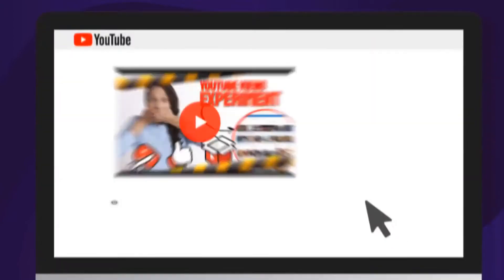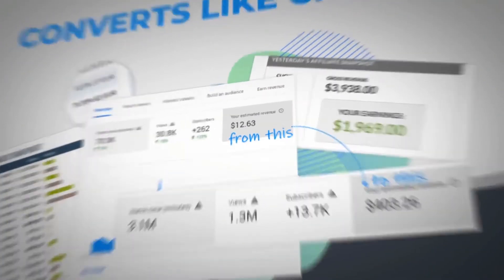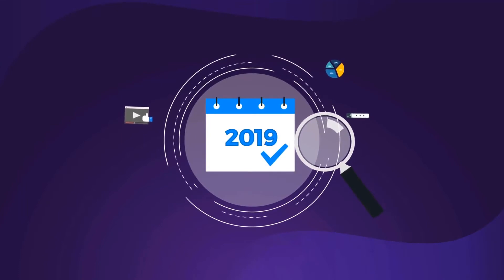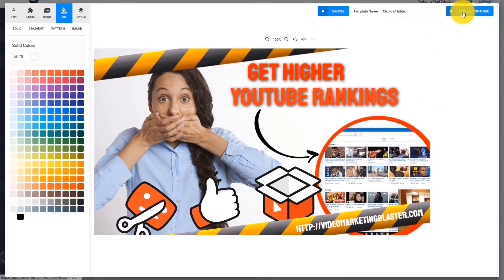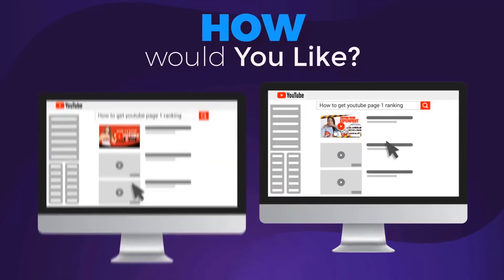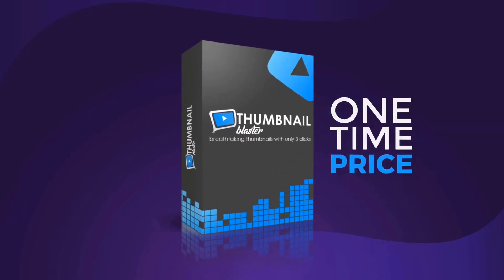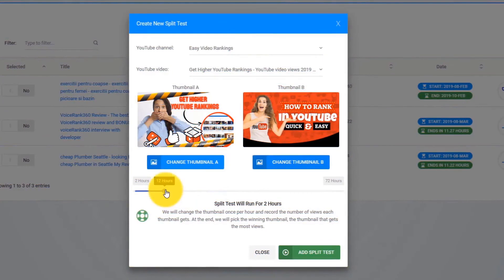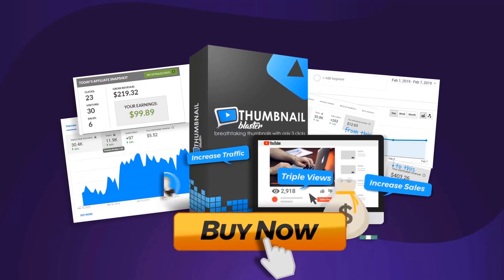Thumbnail Blaster Review👍👍Thumbnail blaster tutorial Create Attention-GrabbingThumbnails In 3 Clicks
Create Attention-Grabbing
Thumbnails In 3 Clicks With The World’s Only A.I. Thumbnail Creation APP for YouTube, Facebook, Instagram
or any video platform out there!

Create World Class, Attention-Grabbing THUMBNAILS Without any Design skills. If you can point and click…
You’ll Be Able To Easily Create
World Class, High Converting Thumbnails!

Here’s what Thumbnail Blaster is going to do for YOU:

-More Views 👀👀
Thumbnails are the #1 factor that is influencing people to click and watch your videos.
Increase your Click-Through-Rate will get you more views!

-More Traffic 🚦🚦
Your videos will start getting more views…
And automatically you will get MORE TRAFFIC.

The best part about having more subscribers is that they will get notified each time you upload a new video.
And all your future uploads will get even more views and more views… mean higher rankings!

-You will save $1000’s
On Templates, Graphics and Freelancer fees!

-You will Save TIME
You will have to WAIT for the freelancers to create it – sometimes up to week…
Not to mention the fact that maybe you just WON’T LIKE the end result…

Translated titles:
Thumbnail Blaster Review??Tutorial de Blaster en miniatura Crear atenciones llamativas en 3 cl

Thumbnail Blaster Review??Thumbnail Blaster Tutorial Erstellen Sie aufmerksamkeitsstarke Thumb

Revue de Thumbnail BlasterTutoriel de Thumbnail Blaster Créer des images captivantes en 3 clics

Revisão do Blaster em miniatura??Tutorial do blaster em miniatura CrieThumbnails que chamam a

Thumbnail Blaster Review ?? Thumbnail blaster tutorial Maak aandacht-grijpende thumbnails in 3

Miniatűr-blaster áttekintés?? A bélyeg-blaster bemutatója Figyelem-megragadás-bélyegké

Recensione di Thumbnail Blaster??Esercitazione su Thumbnail Blaster Crea Thumbnails in grado d

Recenzja narzędzia Thumbnail Blaster tutorial Samouczek dotyczący blastera ślimaków Stwórz przy